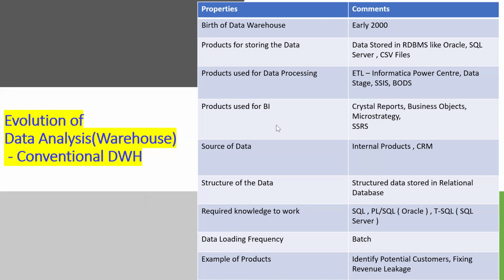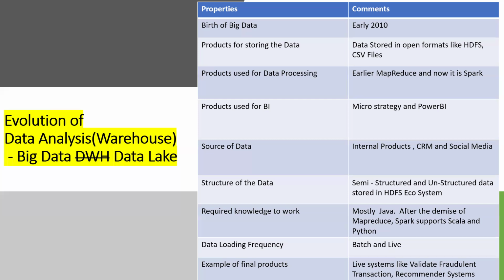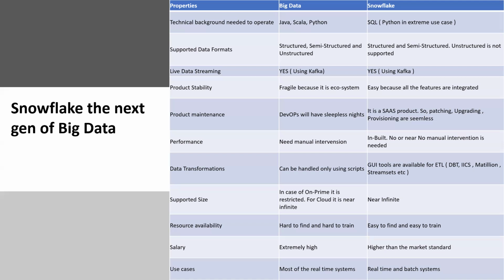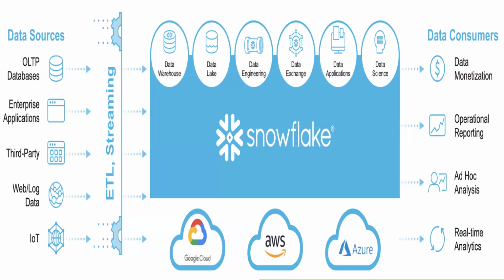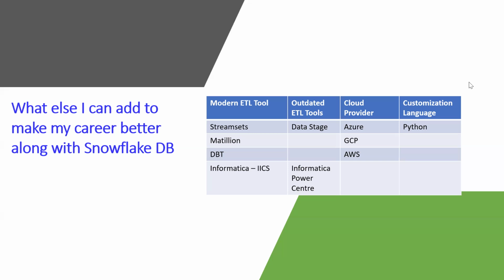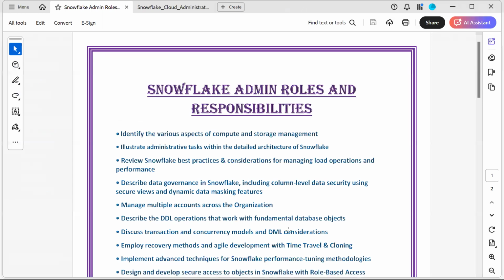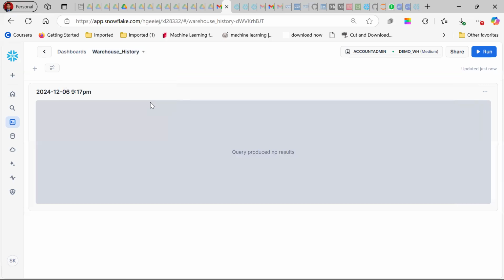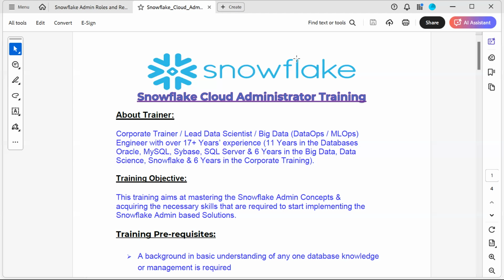Snowflake Admin Introduction